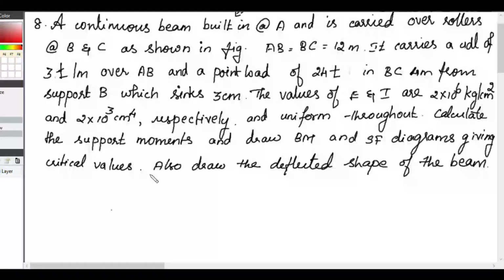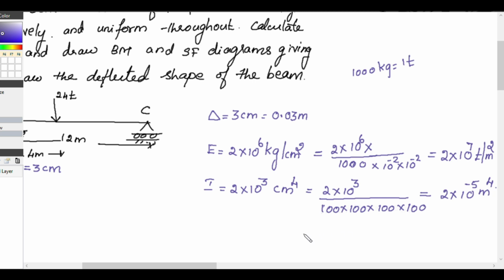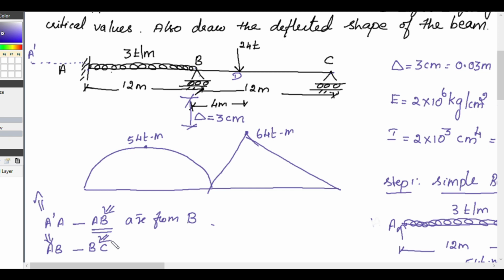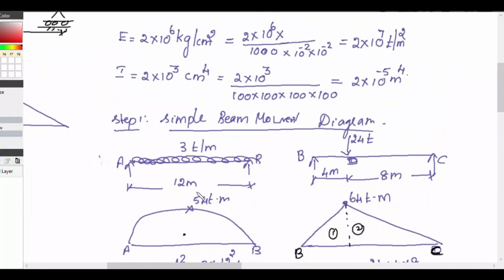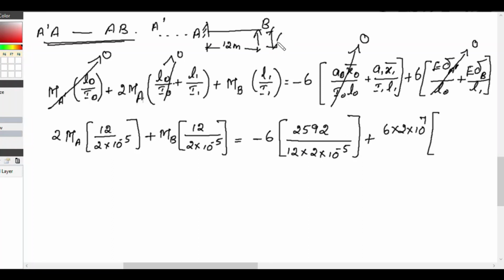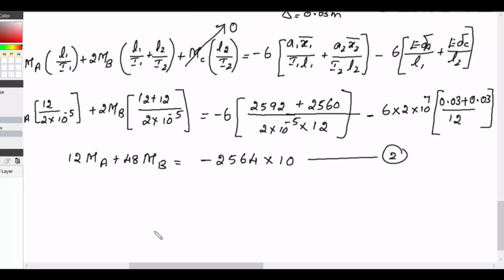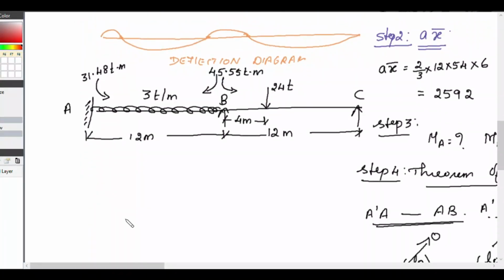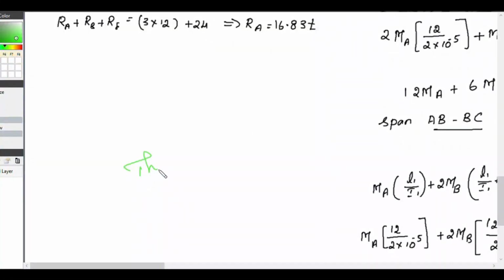ANALYSIS OF A CONTINUOUS BEAM WITH SETTLEMENT OF SUPPORTS AND FIXED CE 303 S A II MODULE 1 PART 12